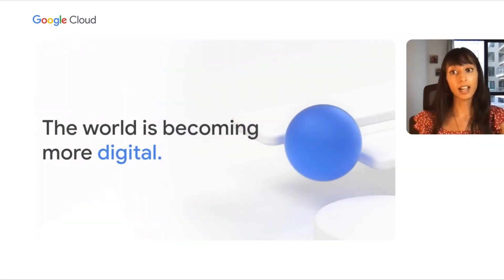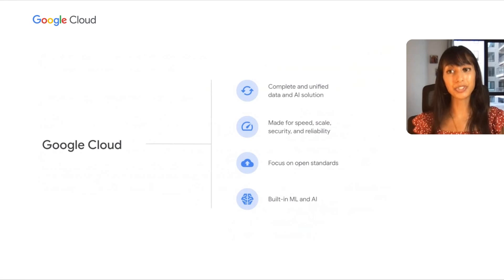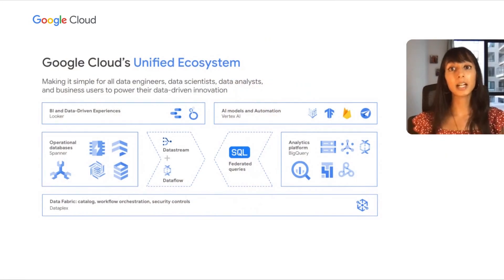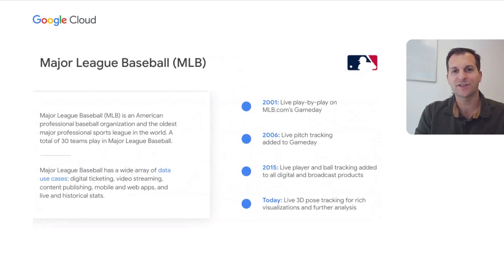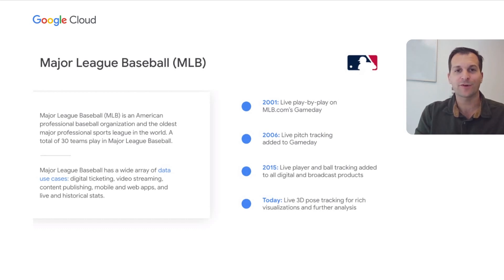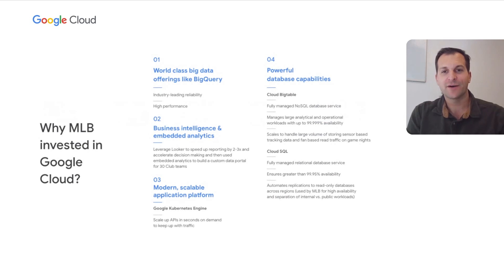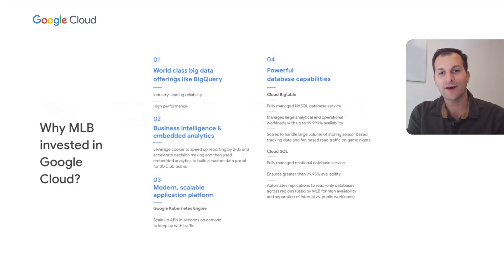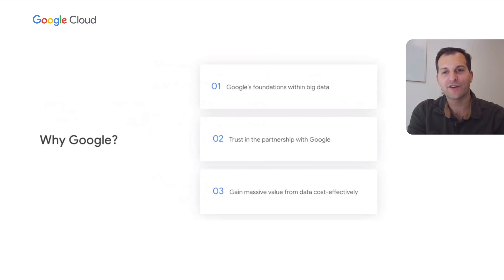How MLB is using Google Cloud's Anthos to enhance the customer experience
For many organizations, data is harnessed for better real-time decisions, which translates into smarter outcomes. But for MLB, their data cloud has been about bringing fans a richer appreciation for the game itself. MLB is reimagining the fan experience with their data cloud. To build engagement with today’s fans, drive engagement with future generations, and lay the groundwork for future innovation, MLB consolidated its infrastructure and migrated to Google Cloud’s Anthos, Google Kubernetes Engine, Cloud SQL, BigQuery, and Looker. MLB tracks every moment of every game for an audience on seven continents with Cloud SQL, allowing them to use this valuable data to drive deeper engagement with fans today and in the future. With Looker, the MLB team has sped up reporting by 2-3 times to enable faster-decision making, build a portal with custom data experiences for each of the 30 Clubs, and demonstrate social media return on investment (ROI) to optimize sponsorship performance. Data is empowering MLB to make better use of their data to drive innovation in their fan facing products (i.e. Film Room, Statcast, Field Vision).

Speakers:
Aditi Mishra, Rob Engel

DA202

product: Cloud - Containers - Google Kubernetes Engine (GKE),Cloud - Databases - Cloud SQL,Cloud - Data Analytics - BigQuery,Cloud - Data Analytics - Looker; event: Google Cloud Next 2021; fullname: Aditi Mishra, Rob Engel; re_ty: Publish;